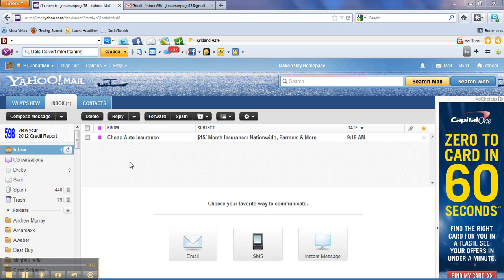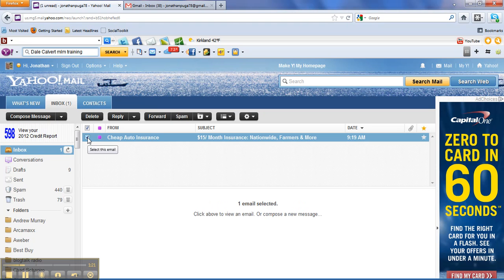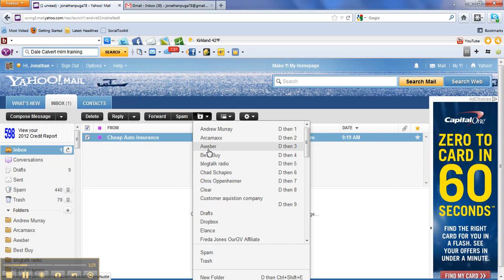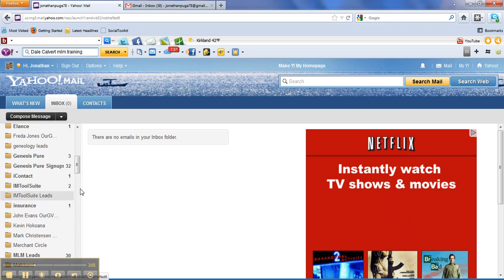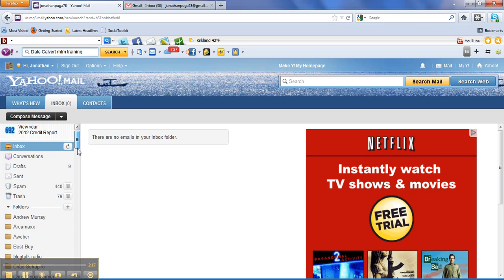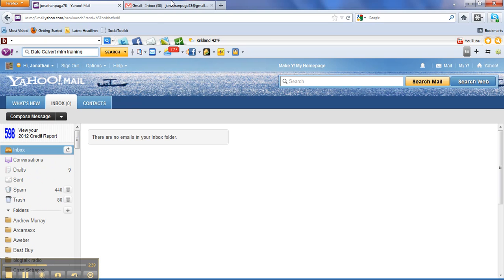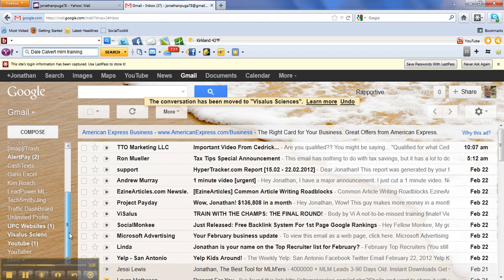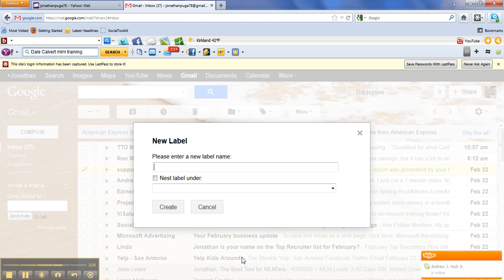How To Create Folders in Gmail or Yahoo!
How To Create Folders In Gmail

Staying organized is mandatory in your business, creating folders in gmail is really simple but if you don't know how it could be frustrating. That's why I made this video to help everyone to easily create folders in gmail. Believe it or not alot of people ask themselves how do I make a folder in gmail or yahoo?